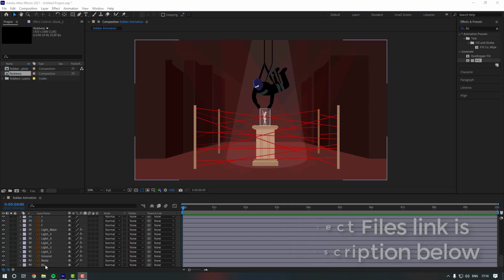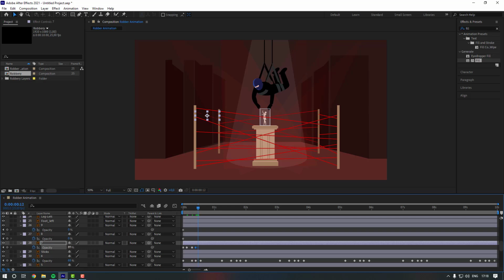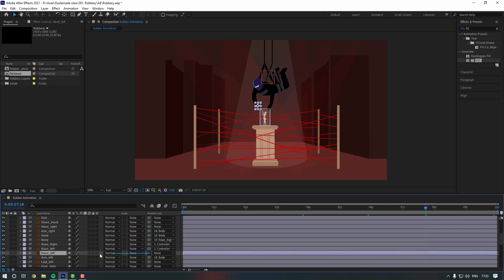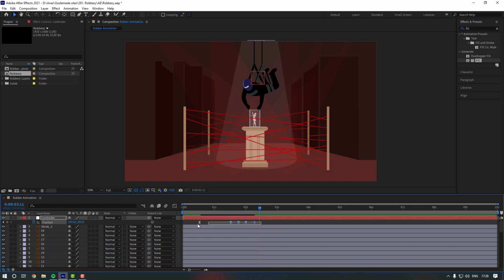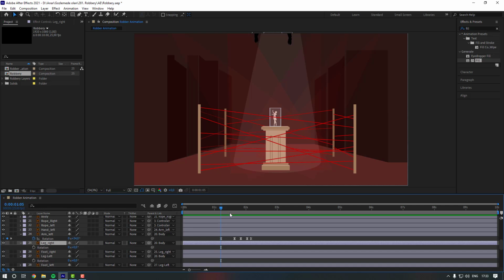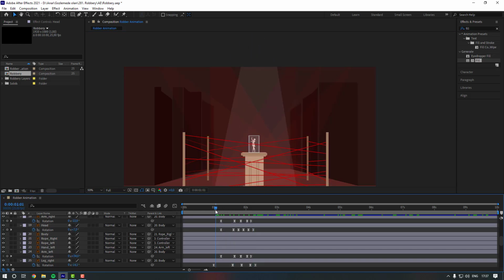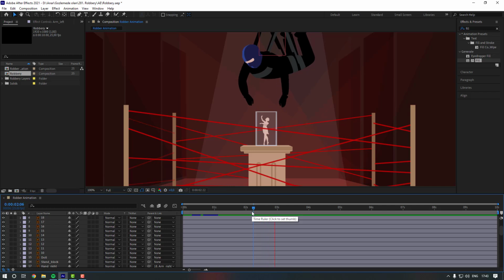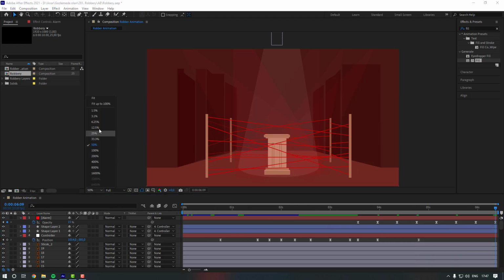A to Z Robbery Scene Animation | After Effects Tutorial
Hi guys, welcome to my new video tutorial. In this tutorial i will show how to create A to Z Robbery Scene Animation in After Effects.